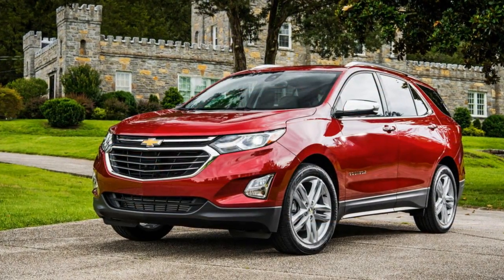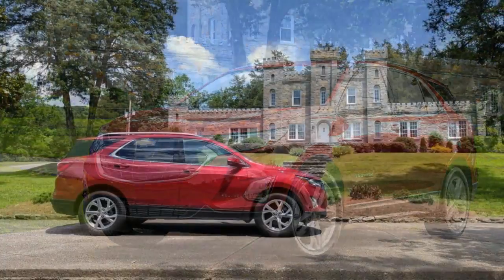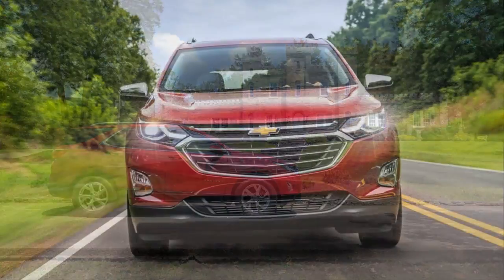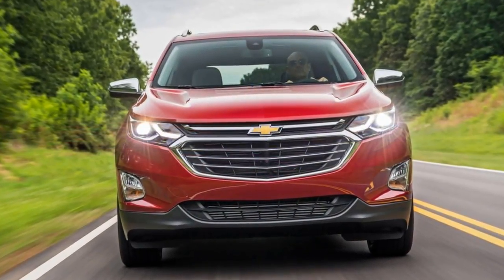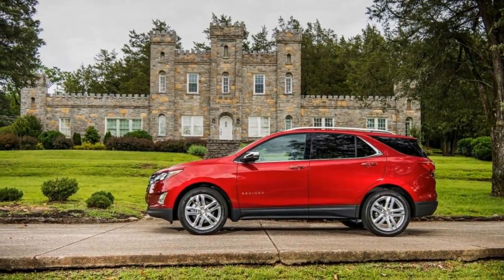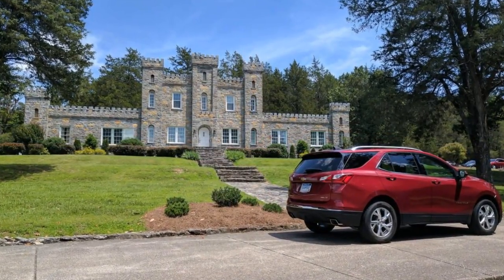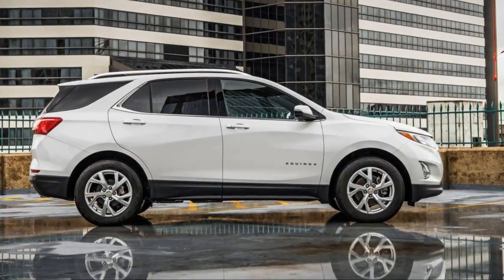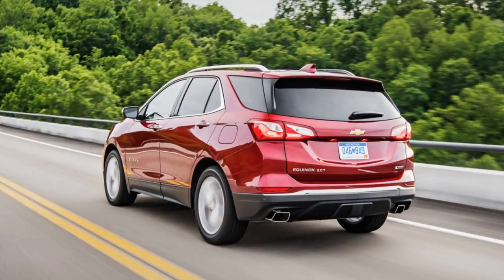2018 chevy equinox 2 0 turbo review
2018 chevy equinox 2 0 turbo review

2018 chevy equinox 2 0 turbo review